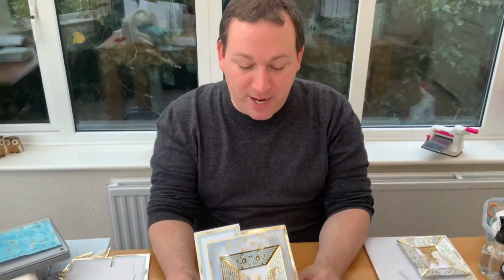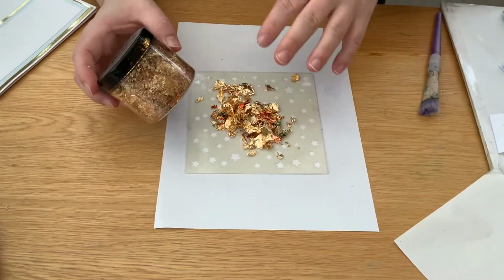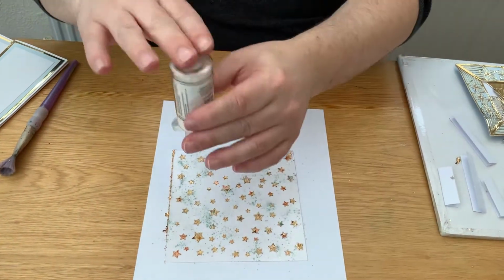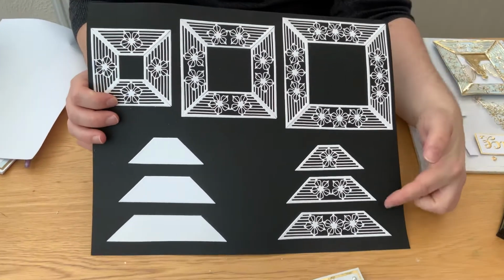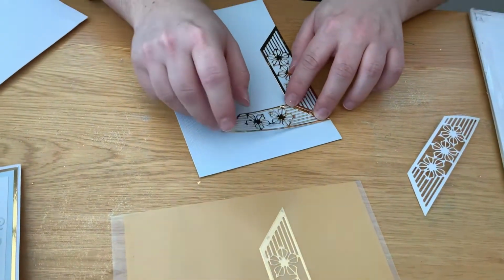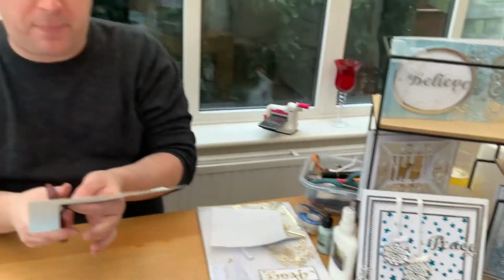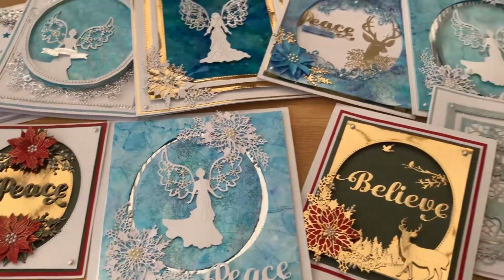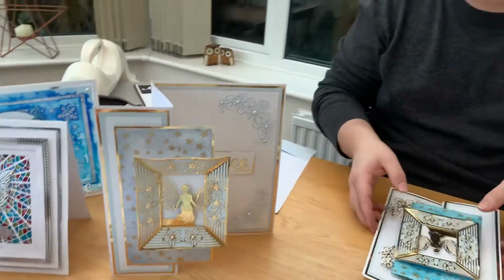N.o 13 - Last Minute Christmas Ideas - Frosty Background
Here at Craftmania we have a feeling that a few of you may appreciate a few last minute Christmas demos... so throughout November we will be uploading a few demos to hopefully help inspire you.

All of the goodies from these videos are available to purchase on our

You can order online or by phone - 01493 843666

Free U.K P&P on all orders over £5
International shipping capped at just £10